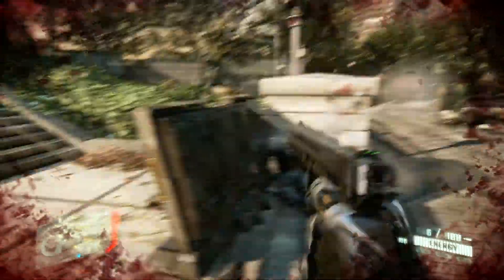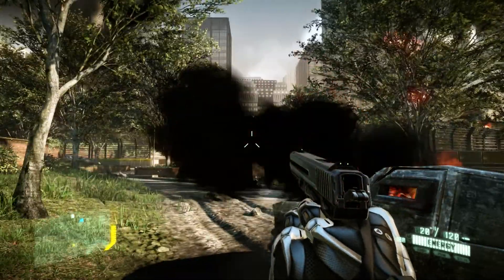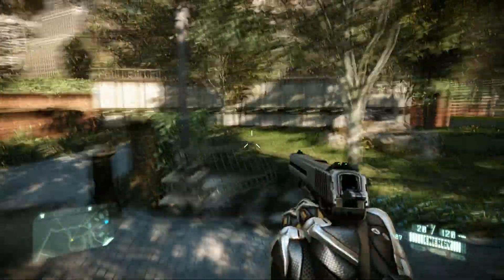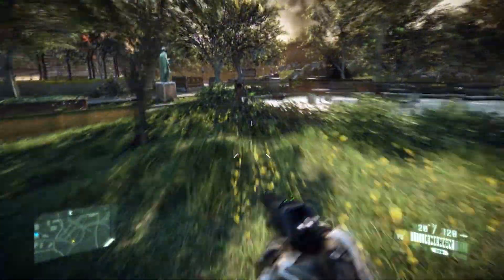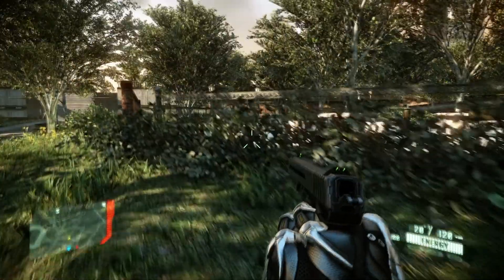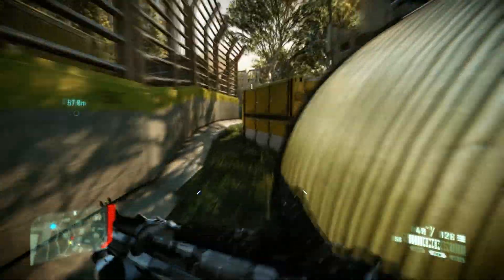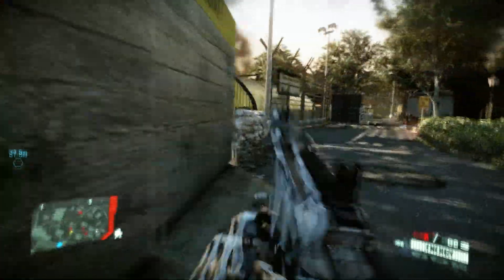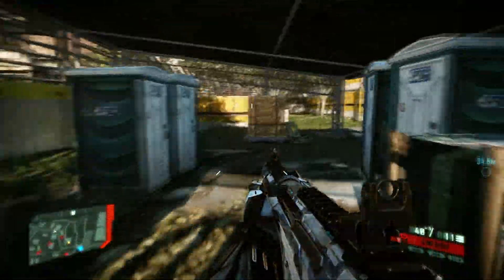MSI GTX 560 Ti Twin Frzr II/i5 2500k 4.5ghz: Crysis 2 DX11 + High Res Pack w/ Commentary Part 2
Someone asked me how Crysis 2 ran, and it runs great even with the dx 11 update and high res pack. Steady 30 fps on my system which is as follows:

GPU: MSi GTX 560 Ti Twin Frzr II OC'd to 1000mhz on the core clock, 2100 on the shader clocks. Max load temps are 60 celcius.

CPU: Core i5 2500k OC'd to 4.5ghz(45 multiplier) max load temps are 61 celcius on a Hyper 212+ cooler.

RAM: Gskill 2x2GB DDR3 1600mhz

Mobo: Gigabyte GA-P67A-UD3

Without fraps it runs smoother at about 40 to 50 fps.